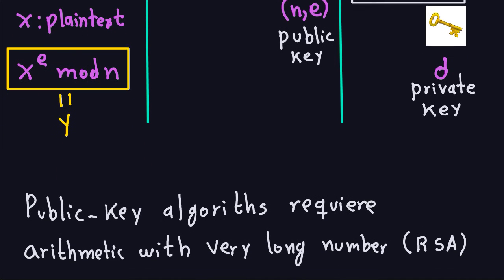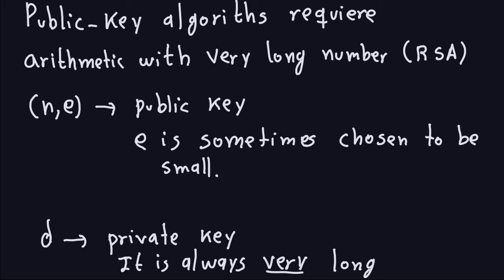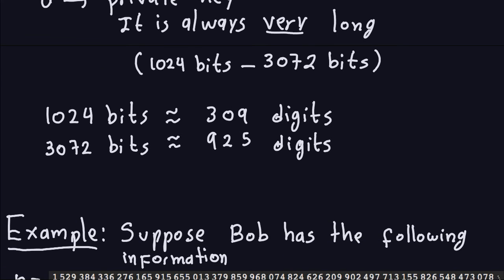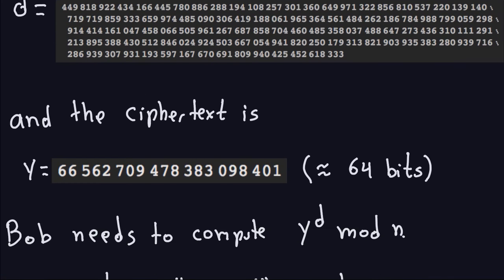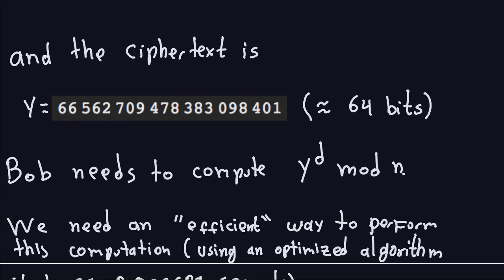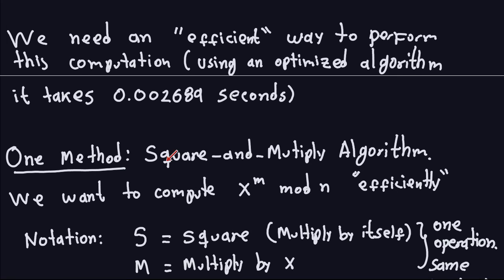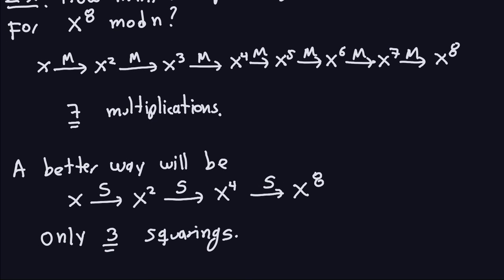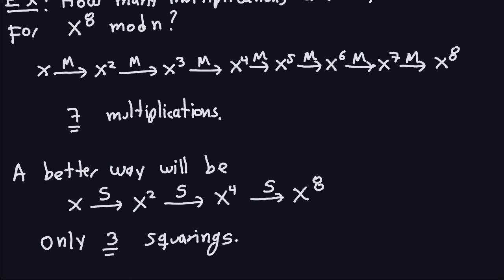Applied Cryptography: RSA Fast Modular Exponentiation - Part 1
This video gives a motivation for the need of Fast Modular Exponentiation in the RSA.